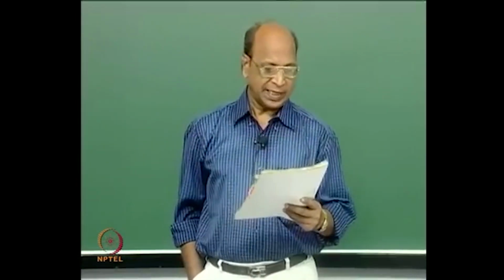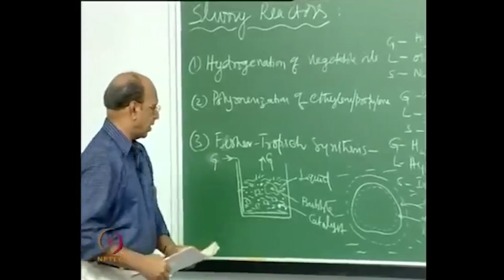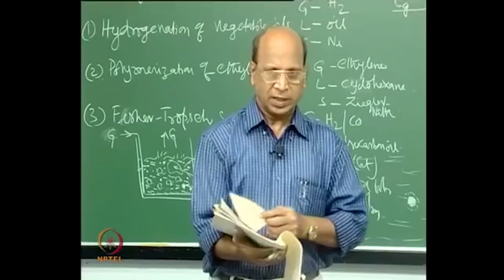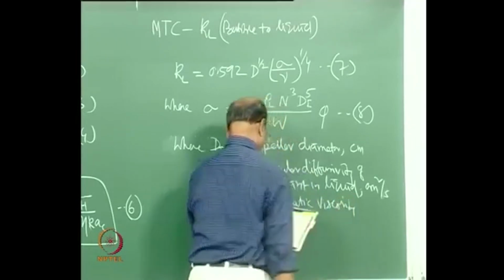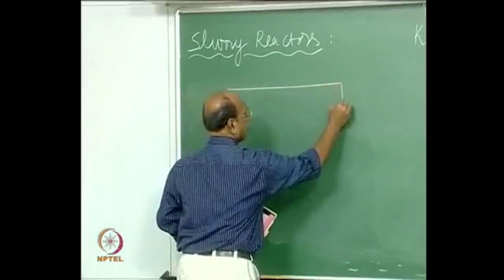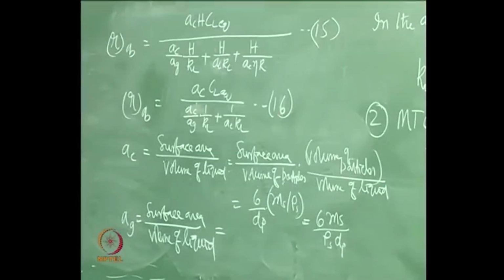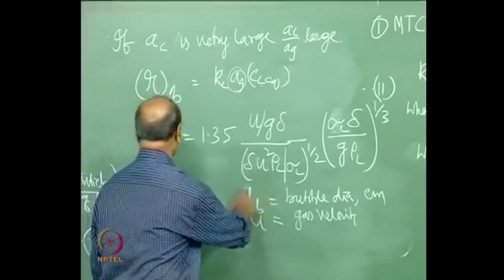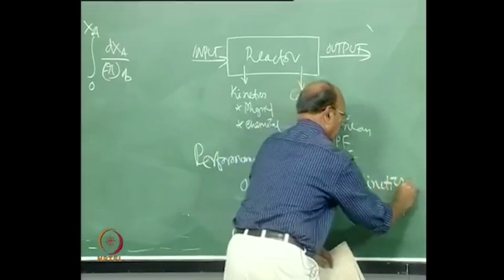Slurry Reactor Design